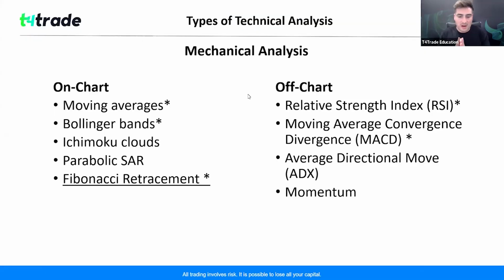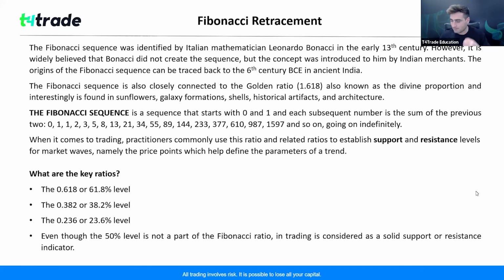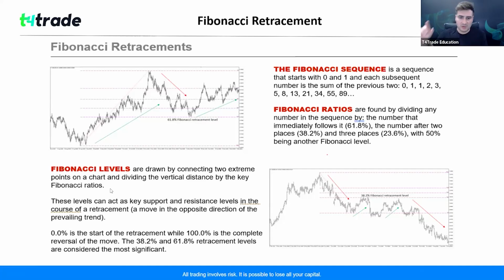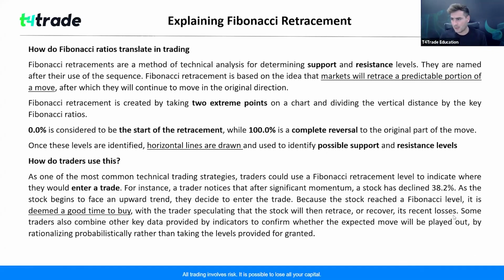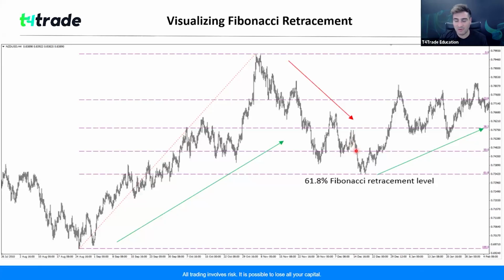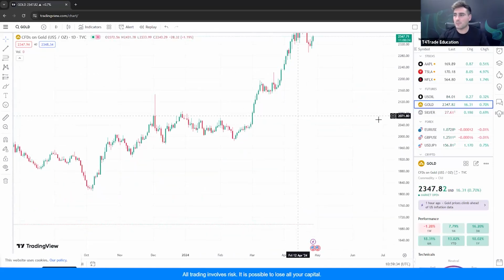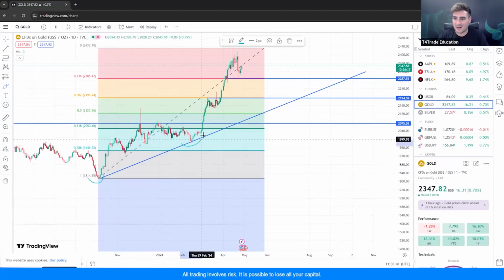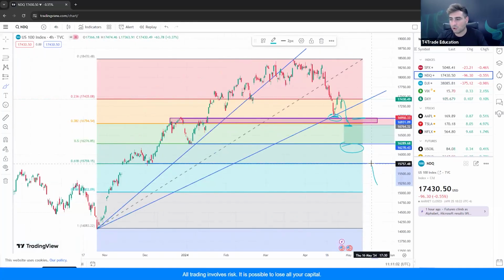T4Trade LiveTV - Thursday 28 November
Watch our latest live and keep up with market updates and technical analysis! 📈